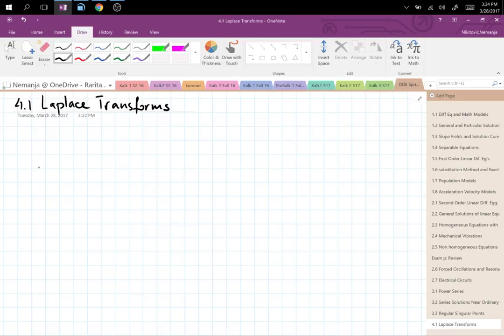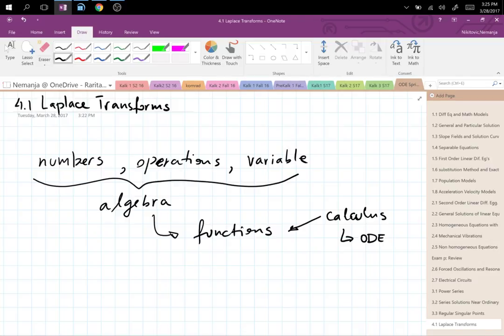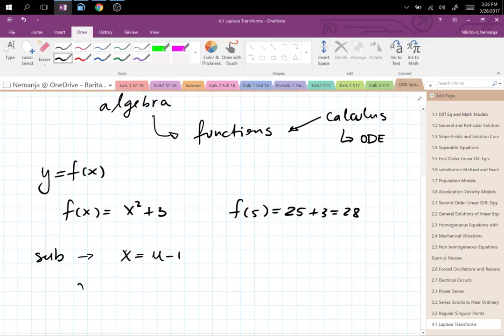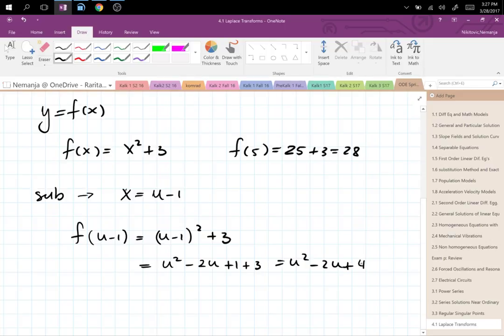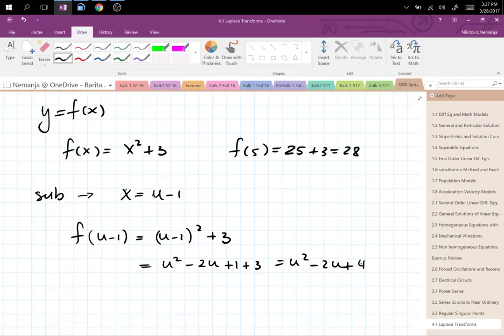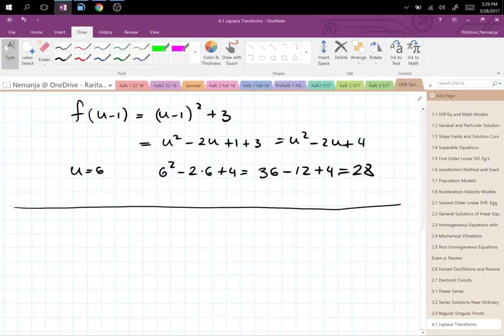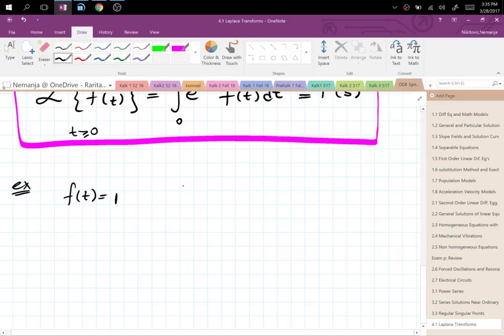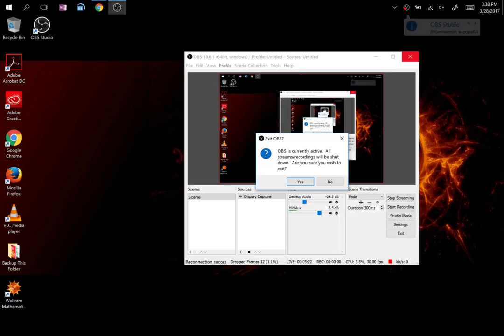Nik's Live Calculus Stream (DIffEq 4.1 Laplace Transforms and Inverse L.T.)